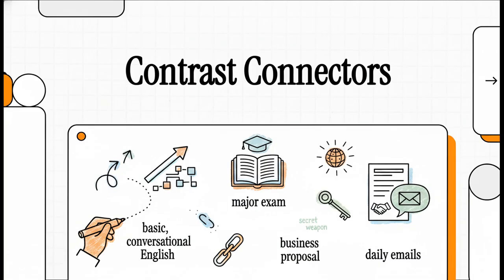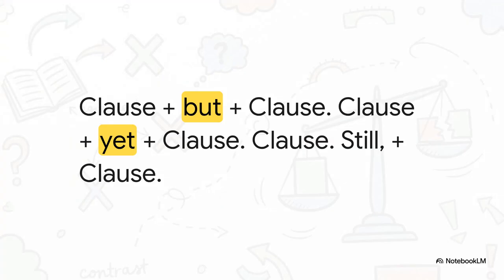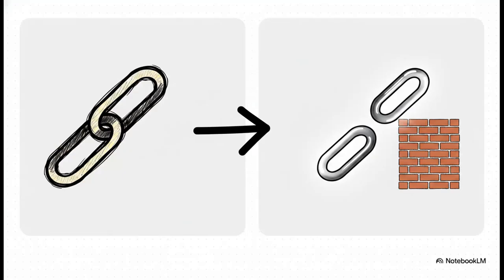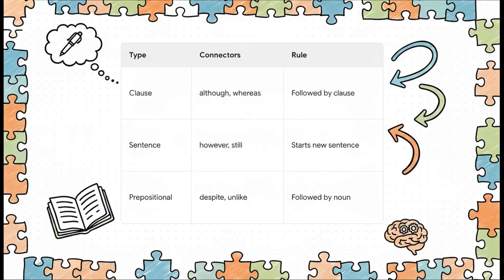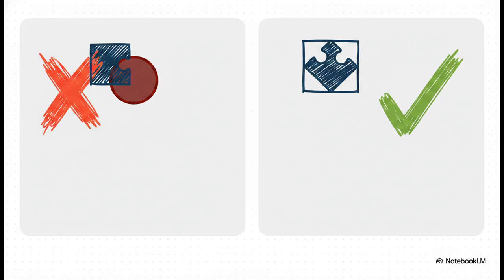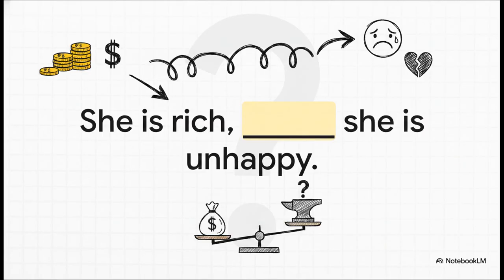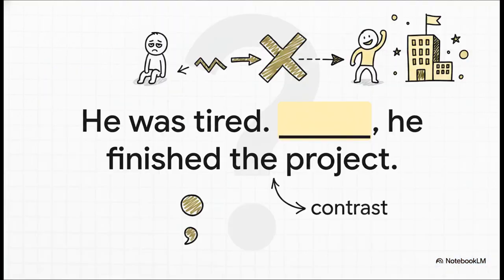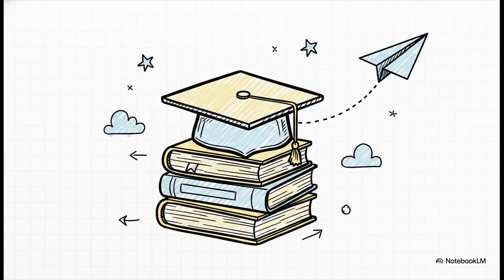contrast connectors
شرح  روابط التناقض